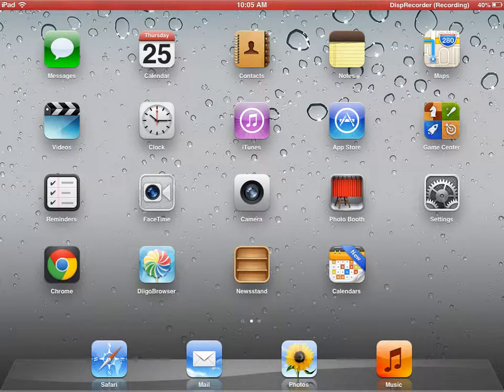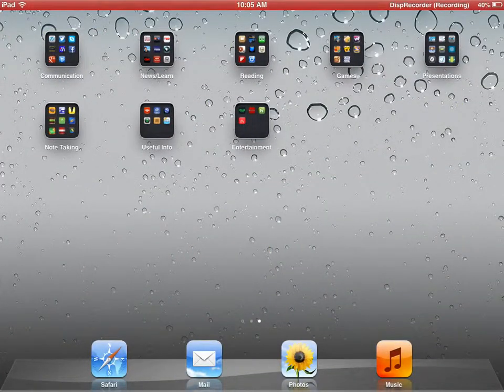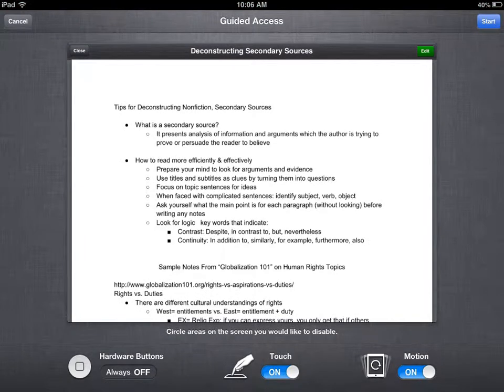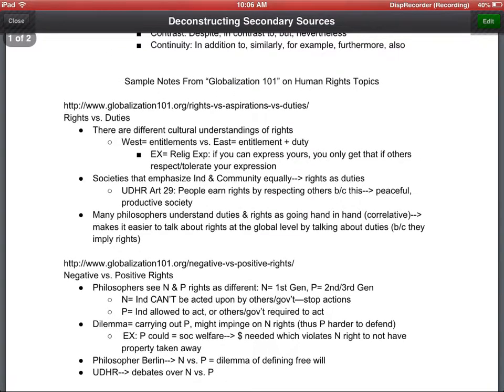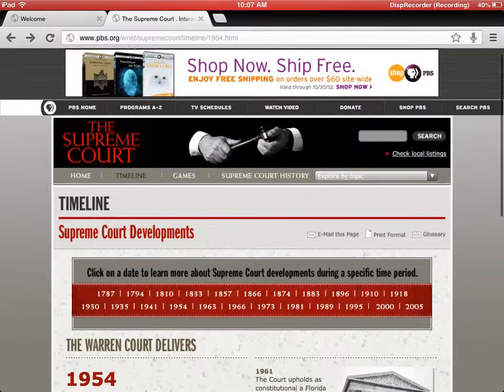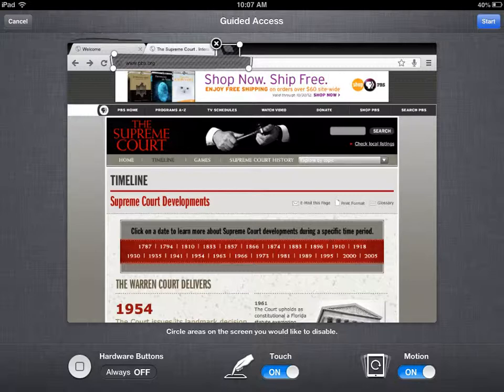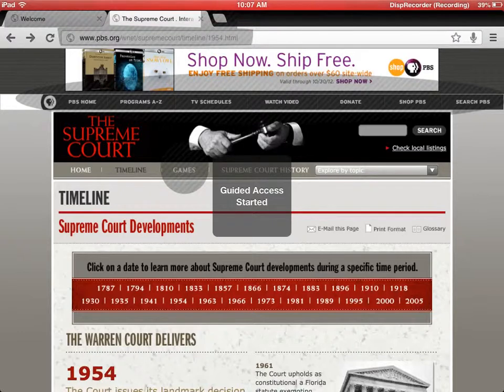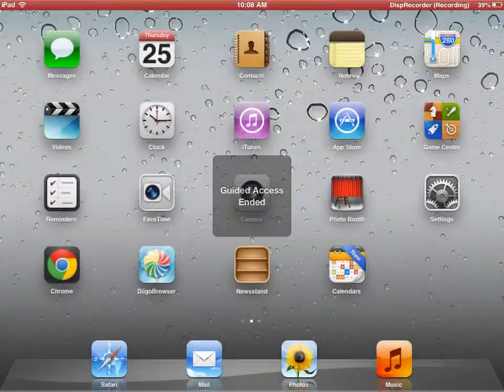Using iOS6 Guided Learning